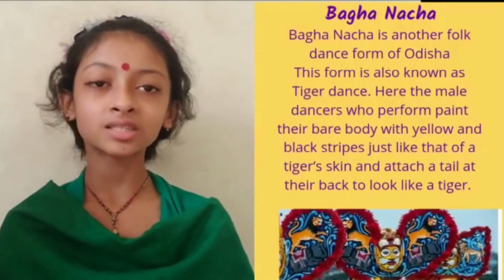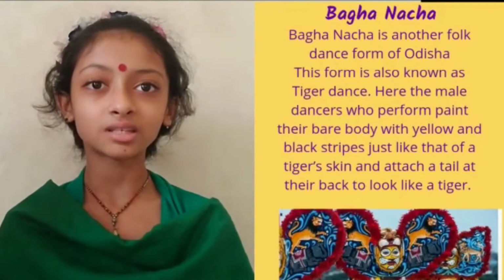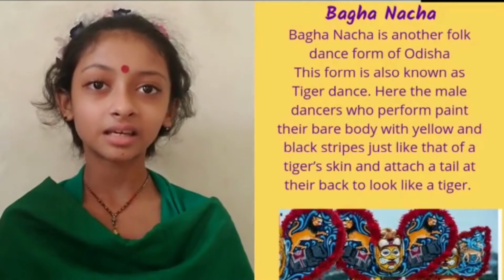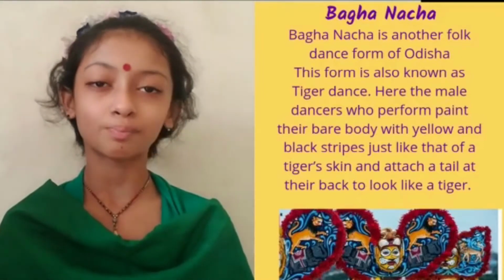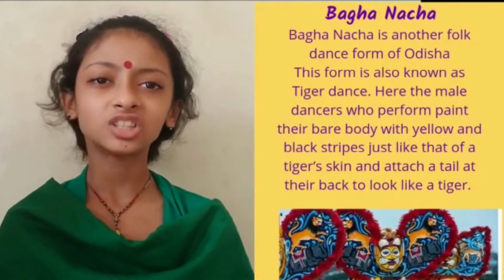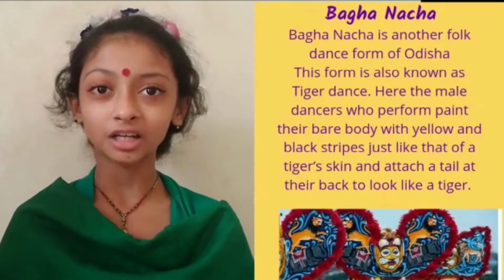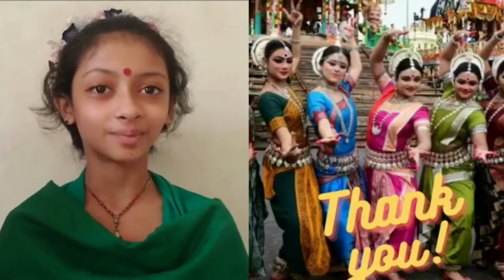Art Integration Project Presentation 2021, by class-V, section - E.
Art Integration Project  Presentation on Virtual Annual Day 2021, by class-V, section - E.
Pawar Public School, Hinjewadi.